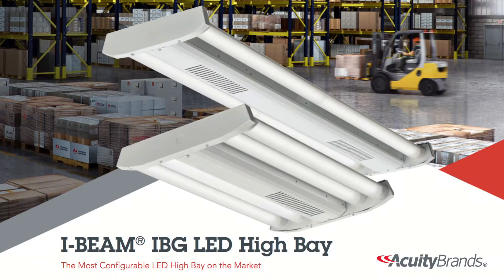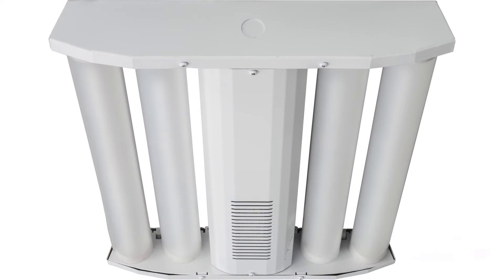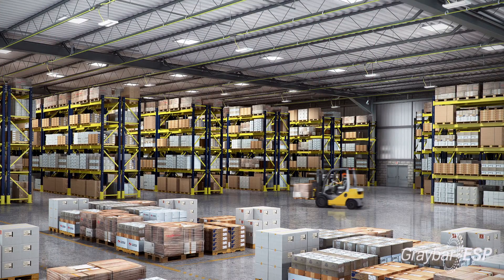The Most Configurable High Bay: I-BEAM IBG LED from Acuity Brands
Lithonia Lighting I-BEAM IBG High Bay is the most configurable high bay in the industry. It has the perfect mix of visual comfort and efficiency that's on the market today.

3 things that IBG does for a contractor:

1) It has the best efficiency on the market,  so you know, based on the lumens per watt and the price, you're going to have the best value in the marketplace.

2) The visual comfort that it brings is amazing. You don't have to worry about harsh glare anymore.

3) It's probably the most maintenance-friendly high bay on the planet. Only two screws need to be removed to get to all the internal components, wire it up and then you're done.

In industrial spaces there are literally millions of high bays installed; IBG does a perfect job replacing fluorescent high bays.

In a lot of cases with your LED high bay you can reduce fixture count. With IBG you're dealing most of the time with a 2 foot fixture, so you're going to have speed of installation, reduced packaging and just the weight overall is a lot less.

The LED high bays typically save at least 50% energy, IBG does a number better: now you're about 70-75% energy savings against the comparable fluorescent fixture. When you look at the comparable HID fixture, you're looking at anywhere between 80 and 90% savings.

From a longevity perspective, IBG boasts one of the longest L70 lifetimes out there, so typically you're looking at greater than 100,000 hours. So you're going to have that reliability for years of continuous operation.

IBG has all the controls that you need, starting with your occupancy and daylight sensors in industrial applications. Options include aisle sensors, high mount sensors and low mount sensors, plus wired or wireless network controls that are available with Acuity Controls nLight system or Acuity Controls XPoint wireless system.

Depending on the flexibility of the system, you can go  with a wired or wireless configuration to really boost the savings, boost your flexibility and reduce maintenance even more.